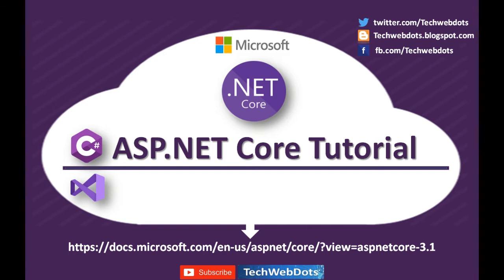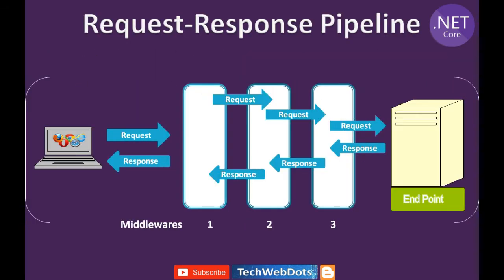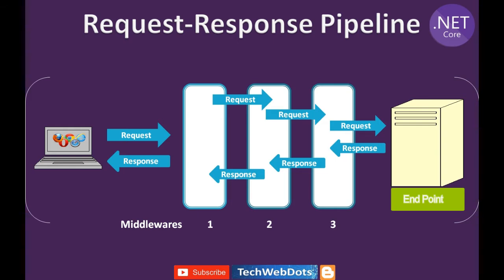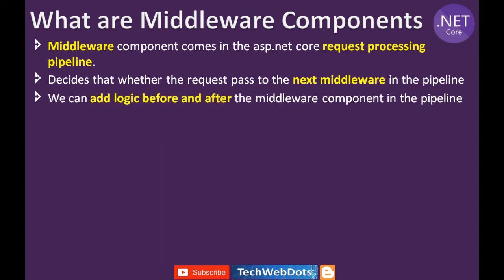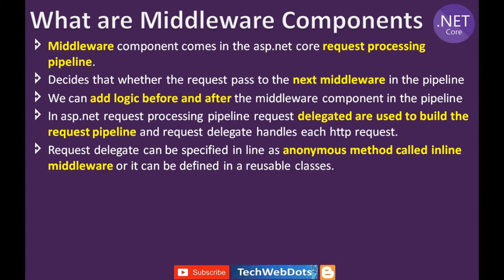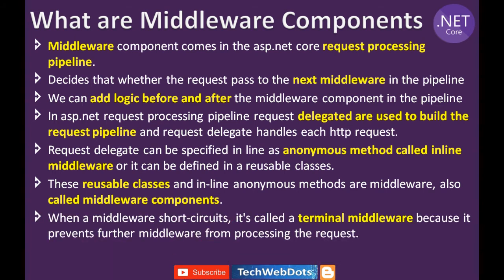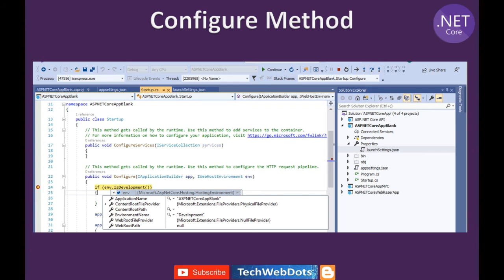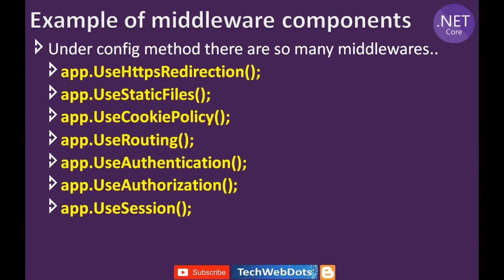ASP.NET Core Middleware Components Explained | Request pipeline | C#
In this video, I have explained the following:
What is ASP NET Core Middleware Component
Middleware existence in Request Processing Pipeline.

Source Available on Blog:
Techwebdots.blogspot.com